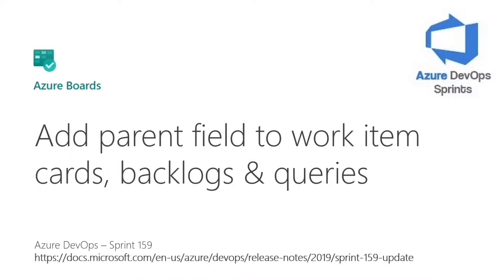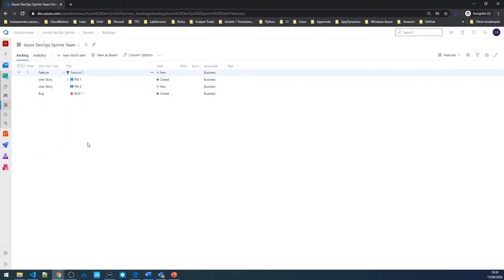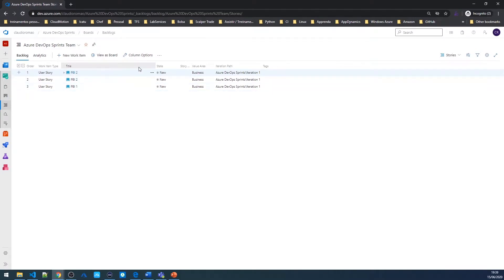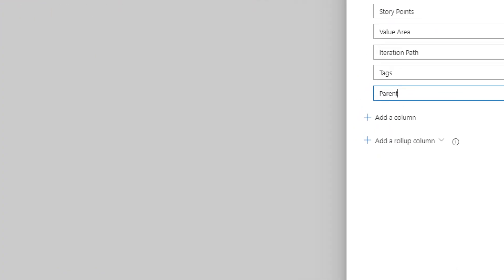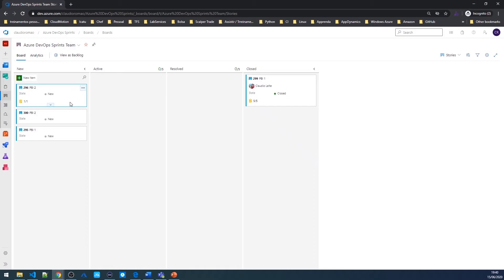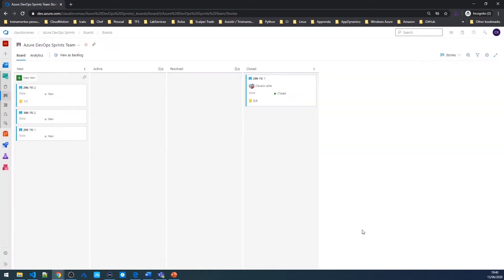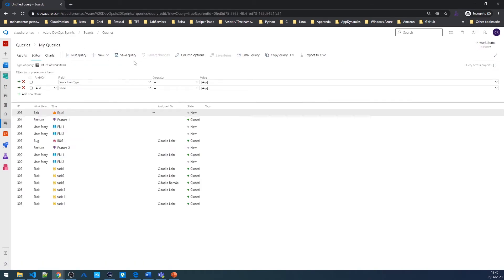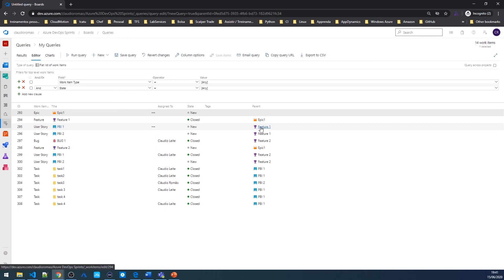azuredevopssprints 159 - Add parent field to work item cards, backlog and queries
Parent context is now available within your Kanban board as a new field for work item cards. You can now add the Parent field to your cards, bypassing the need to use workarounds such as tags and prefixes.
The parent field is also now available when viewing backlogs and query results.